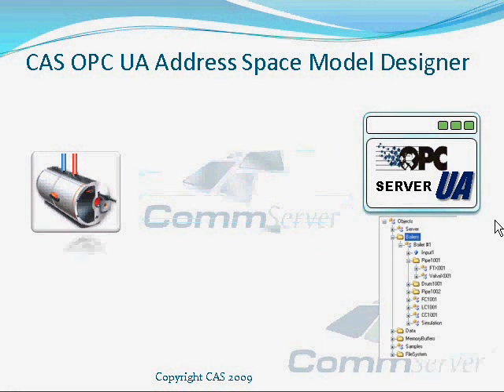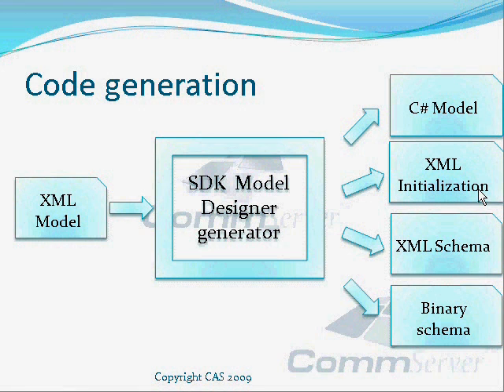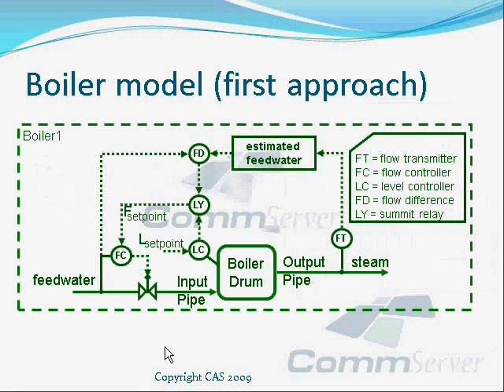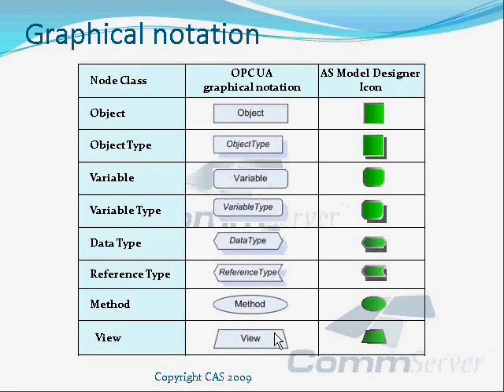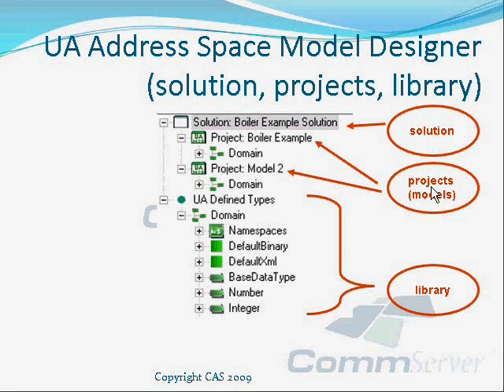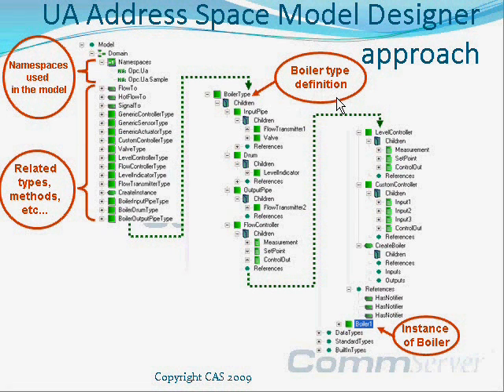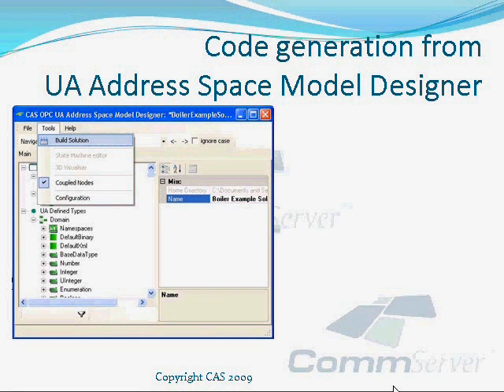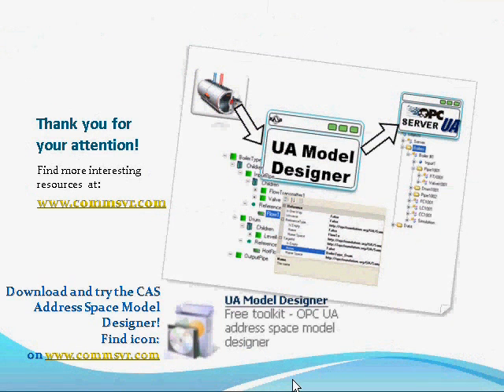Introduction to OPC UA Address Space modeling using CAS Address Space Model Designer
OPC Unified Architecture is the next generation of OPC. One of the biggest improvements in OPC UA is a powerful Address Space and Information Model. But questions arise How to model the process to make it available via UA? How to prepare a server address space based on the process?. This presentation shows the answer: CAS ddress Space Model Designer